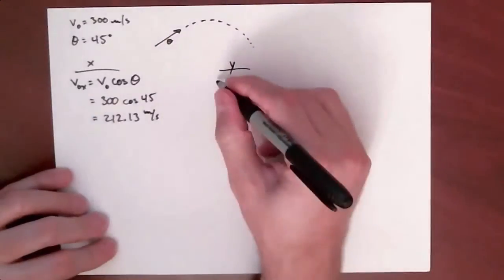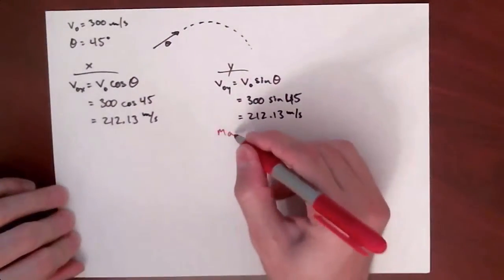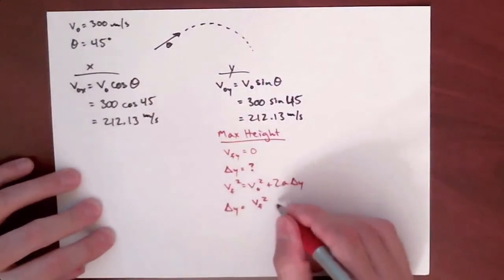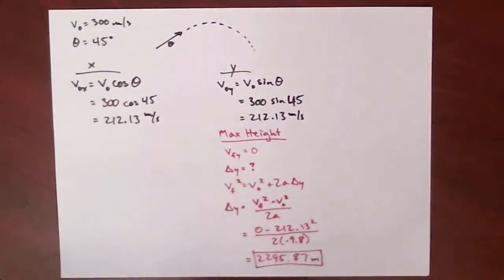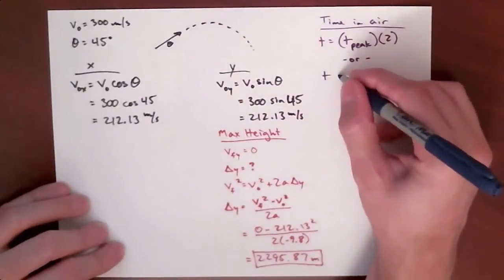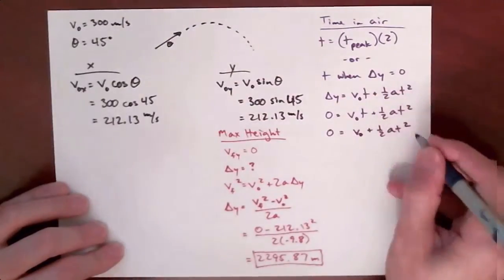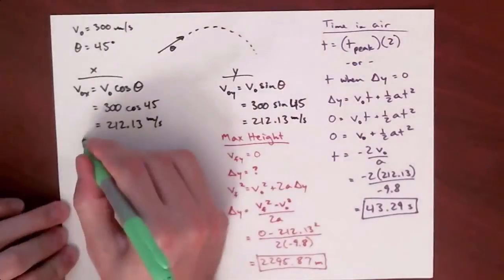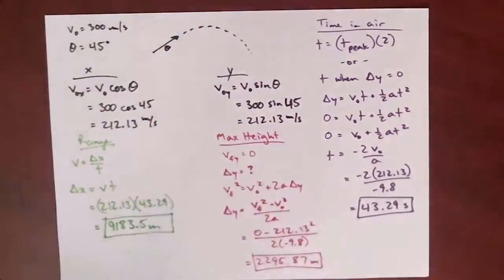Example - Projectile at Angle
A worked example of a projectile fired at an angle.  Given initial velocity and angle, find max height, time in air, and range.